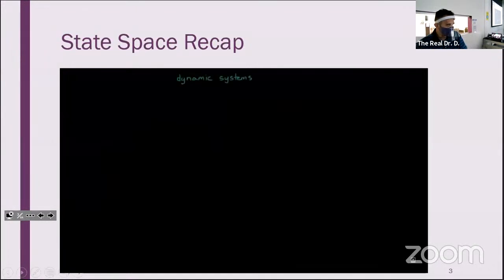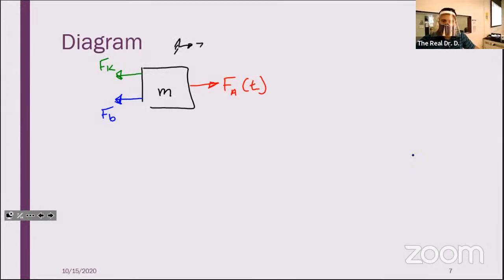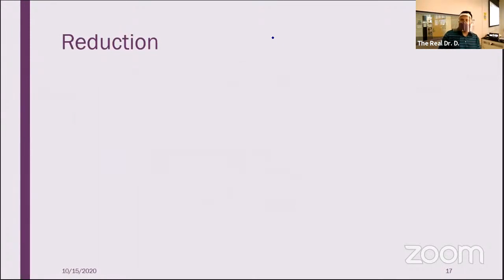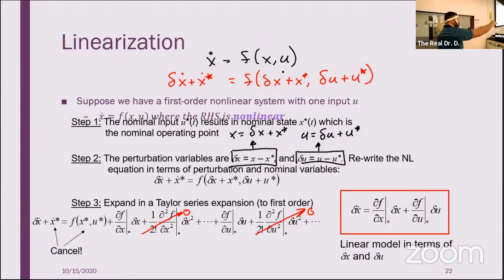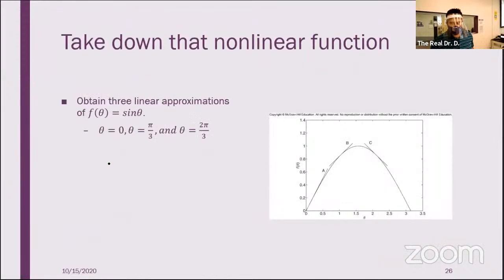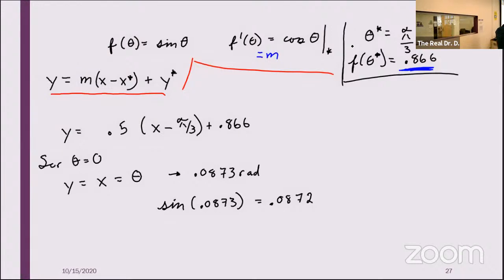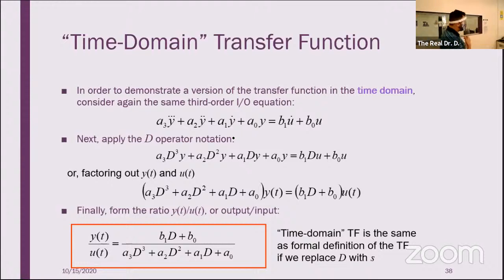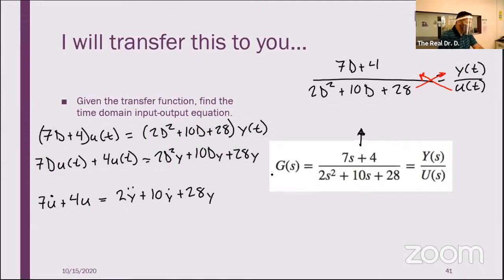ESG-455 (TR 12:30): Episode 11: Hilarity with Linearity